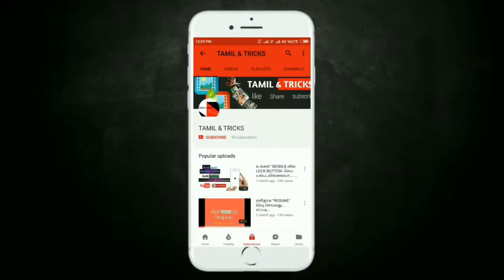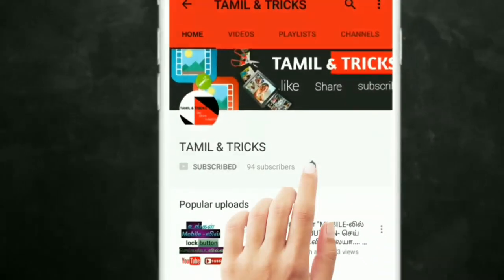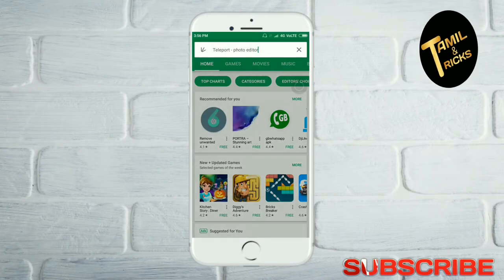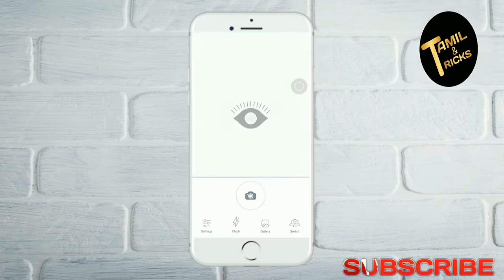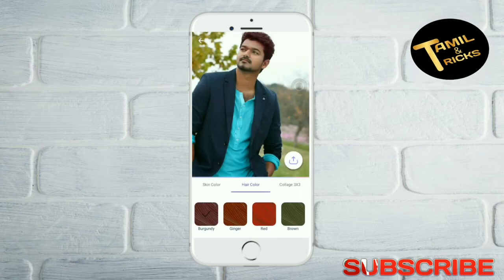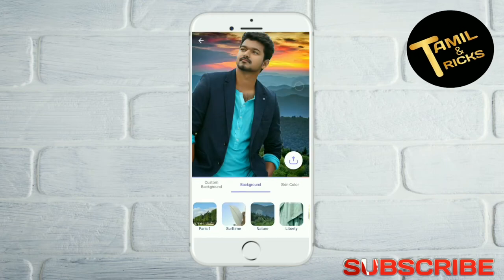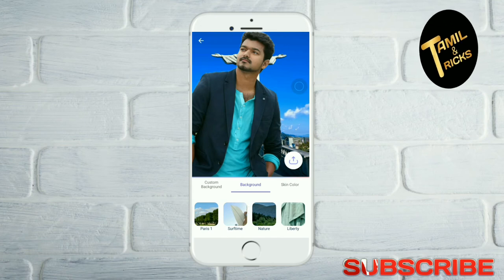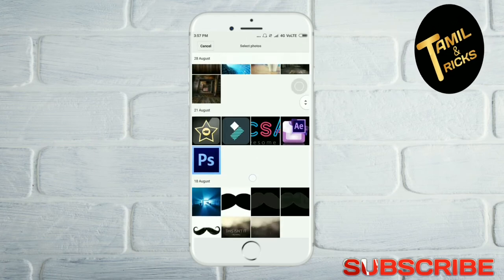ஒரு நிமிடத்தில் உங்கள் PHOTO BACKGROUND யை change செய்யலாம் on |TAMIL TRICKS TECH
ஒரு நிமிடத்தில் உங்கள் PHOTO BACKGROUND யை change செய்யலாம் on |TAMIL TRICKS|